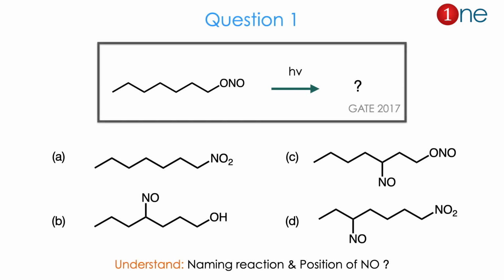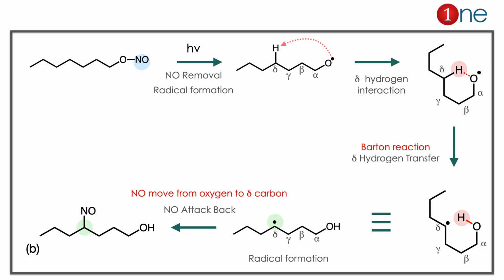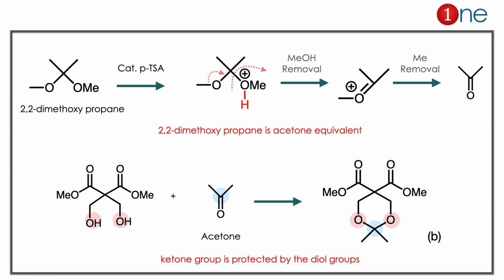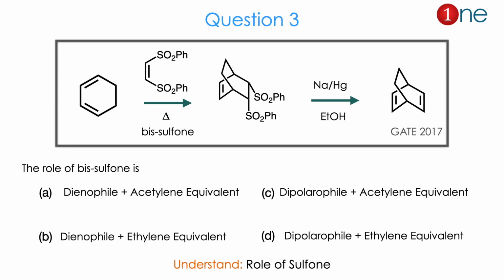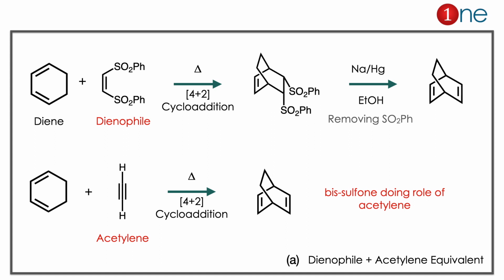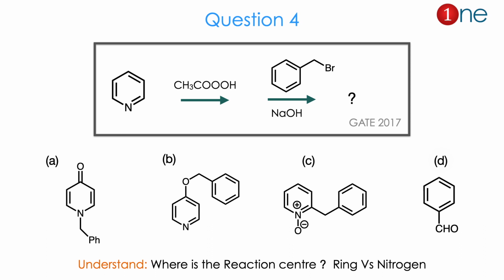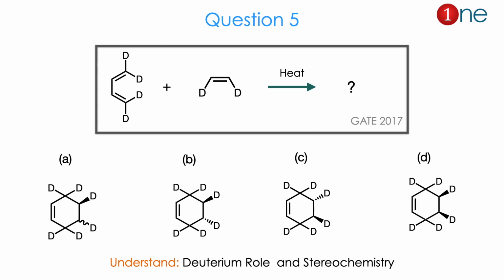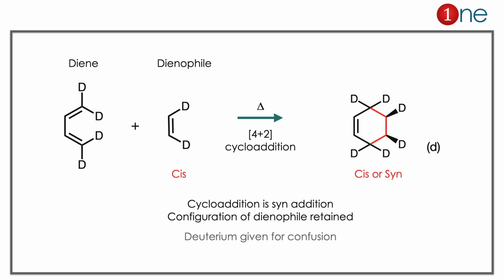100 Conversions in Organic Chemistry | Episode 113 | UGC CSIR NET GATE JAM Questions | One Chemistry